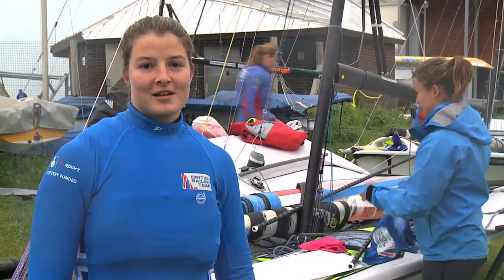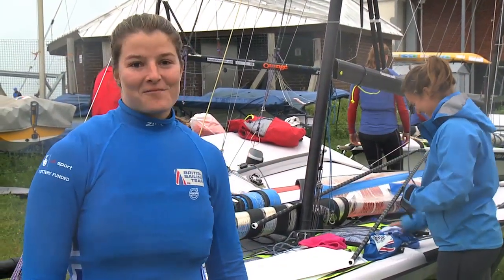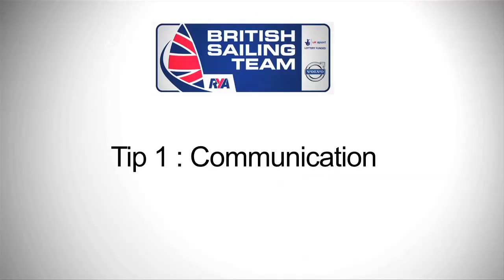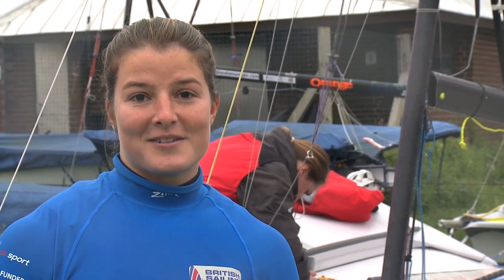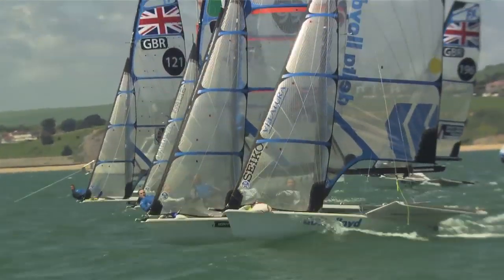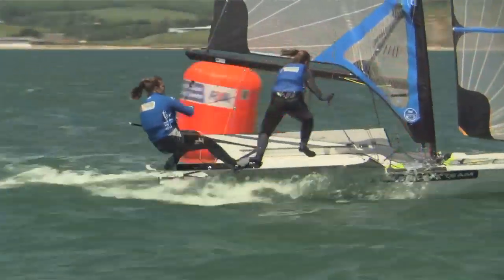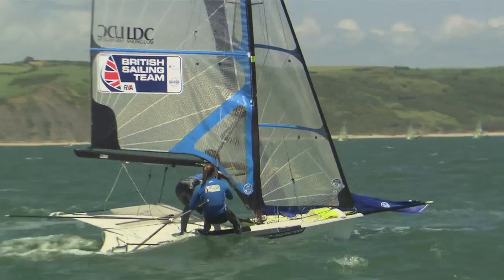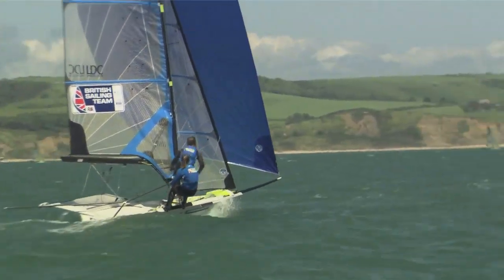SAIL FASTER - 49erFX Sailing Top Tips with Frances Peters and Nicola Groves - Awesome Sail Action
Since the introduction of the 49erFX to Olympic classes sailing, female competitors around the globe have spent every minute of the day mastering the art of high performance skiff sailing in preparation for its debut at the Rio 2016 Olympic Games.

And with a European bronze medal and a top  ten finish from the classes two European Championships so far, as well as podium finishes on the ISAF Sailing World Cup and EUROSAF Champions Sailing Cup circuits this year, the British Sailing Team's Frances Peters and Nicola Groves are among some of the world's top 49erFX sailors.

Taking time out of their busy training schedule as they prepare for the summer's key regattas, the girls share their top tips for sailing a high performance skiff.